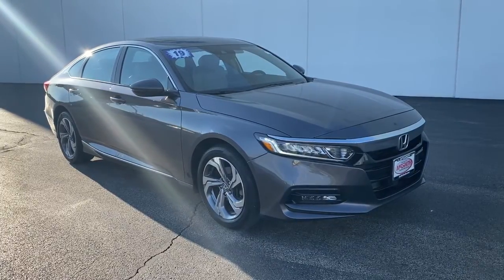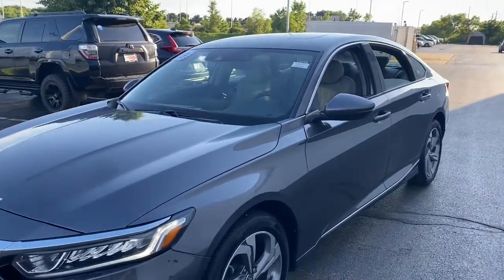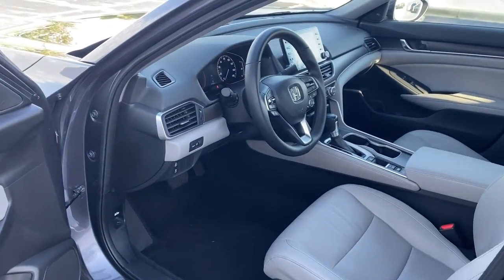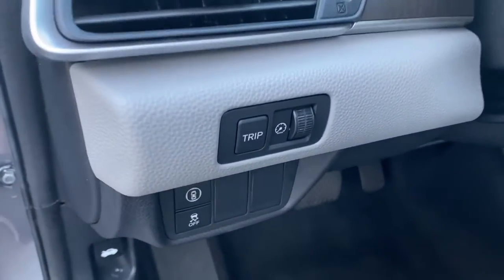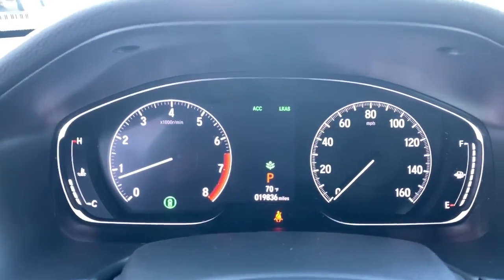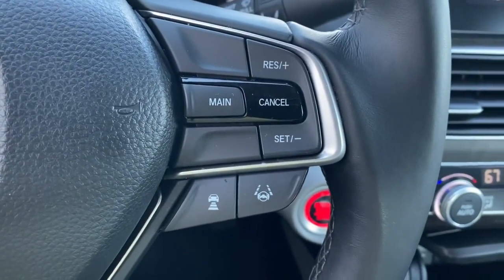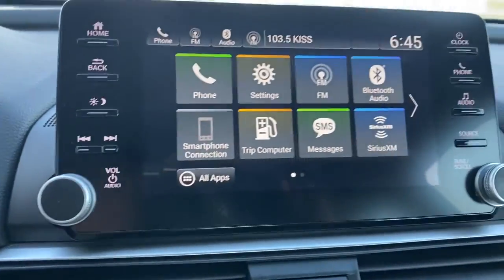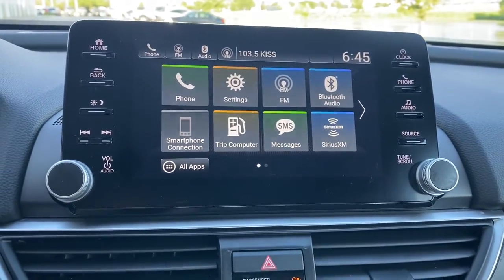2019 Honda Accord Elgin, Schaumburg, Barlett, Barrington, Hoffman Estate, IL LYE1090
Modern Steel Metallic Used 2019 Honda Accord available in Elgin, Illinois at McGrath Honda Elgin. Servicing the Schaumburg, Barlett, Barrington, Hoffman Estate, IL area.

2020 Randall Rd.

2019 Honda Accord EX-L Modern Steel Metallic 1.5T I4 DOHC 16V Turbocharged VTECAsk to see AutoiPacket for complete Service Certification Details!!!Bluetooth/HandsFree, Great Customer Service, Streamlined Customer Experience, Low Miles, SunRoof/MoonRoof, Rear Backup Camera, Apple Car Play, Android Compatible, Heated/Cooled Seats, Rear Air/Heat Venting, Remote Start, USB/AUX Ports, Super Clean Inside and Out, Professionally inspected By Mcgrath Honda Certified Technician Ask Us For The report, Gray w/Leather-Trimmed Seats.Certified. HondaTrue Certified Details:* Vehicles purchased within New Vehicle Limited Warranty period: extends New Vehicle Limited Warranty to 4 years*/48,000 miles*. Honda Care Motor Club Partner for 1 year/12,000 miles. Up to two complimentary oil changes within the first year of ownership. SiriusXM 90-Day Trial* Limited Warranty: 12 Month/12,000 Mile (whichever comes first) after new car warranty expires or from certified purchase date* Roadside Assistance* 182 Point Inspection* Warranty Deductible: $0* Powertrain Limited Warranty: 84 Month/100,000 Mile (whichever comes first) from original in-service date* Transferable Warranty* Vehicle HistoryPRICING at Mcgrath Honda Of Elgin. Shop/Buy with confidence! With our Market Value Pricing provided by vAuto live market pricing software,KBB, TrueCar and Cargurus you'll find our competitive market-based price on every pre-driven vehicle upfront,... No games, No hassles, Just Real Prices!!
Trunk Rear Cargo Access,Compact Spare Tire Mounted Inside Under Cargo,Light Tinted Glass,Galvanized Steel/Aluminum Panels,Express Open/Close Sliding And Tilting Glass 1st Row Sunroof w/Sunshade,Fixed Rear Window w/Defroster,Chrome Bodyside Insert,Body-Colored Rear Bumper w/Chrome Bumper Insert,Headlights-Automatic Highbeams,Tires: 225/50R17 AS,Perimeter/Approach Lights,Chrome Side Windows Trim and Black Front Windshield Trim,Front Fog Lamps,LED Brakelights,Chrome Grille,Speed Sensitive Variable Intermittent Wipers,Auto On/Off Projector Beam Led Low Beam Daytime Running Auto High-Beam Headlamps w/Delay-Off,Body-Colored Door Handles,Wheels: 17 Machine-Finished Alloy,Steel Spare Wheel,Body-Colored Power Heated Side Mirrors w/Manual Folding and Turn Signal Indicator,Clearcoat Paint,Body-Colored Front Bumper,8-Way Driver Seat,Outside Temp Gauge,Front Center Armrest and Rear Center Armrest,1 Seatback Storage Pocket,Leatherette Door Trim Insert,Manual Tilt/Telescoping Steering Column,Locking Glove Box,Manual Adjustable Front Head Restraints and Manual Adjustable Rear Head Restraints,60-40 Folding Bench Front Facing Fold Forward Seatback Rear Seat,Engine Immobilizer,Valet Function,HVAC -inc: Underseat Ducts and Console Ducts,Remote Keyless Entry w/Integrated Key Transmitter  Illuminated Entry  Illuminated Ignition Switch and Panic Button,Perimeter Alarm,Air Filtration,Radio w/Seek-Scan and Clock,Carpet Floor Trim and Carpet Trunk Lid/Rear Cargo Door Trim,Gauges -inc: Speedometer  Odometer  Engine Coolant Temp  Tachometer  Trip Odometer and Trip Computer,Cruise Control w/Steering Wheel Controls,Full Floor Console w/Covered Storage  Mini Overhead Console w/Storage and 2 12V DC Power Outlets,Leather-Trimmed Seats,Cargo Area Concealed Storage,Heated Front Bucket Seats -inc: driver's seat 12-way power adjustment  driver's seat 4-way power lumbar support  driver's seat 2-position memory and front passenger seat 4-way power adjustment,Power Fuel Flap Locking Type,Power Rear Windows,FOB Controls -inc: Cargo Access  Windows  Sunroof/Convertible Roof and Remote Engine Start,Digital/Analog Appearance,Systems Monitor,Instrument Panel Covered Bin  Driver / Passenger And Rear Door Bins,Remote Releases -Inc: Power Cargo Access,Dual Zone Front Automatic Air Conditioning,Interior Trim -inc: Simulated Wood Instrument Panel Insert  Simulated Wood Door Panel Insert  Vinyl Console Insert and Metal-Look Interior Accents,Leather Steering Wheel,Driver Foot Rest,Leather Gear Shifter Material,Radio: 450-Watt AM/FM/HD Premium Audio System -inc: 10 speakers including subwoofer  SiriusXM satellite radio  8 display audio w/high-resolution (720P) electrostatic touch-screen  knobs and hard keys for primary controls and customizable feature settings  Bluetooth HandsFreeLink  Bluetooth streaming audio  Pandora compatibility  SMS text message function  radio data system (RDS)  speed-sensitive volume compensation (SVC)  2.5-amp USB smartphone/audio interface port in front c